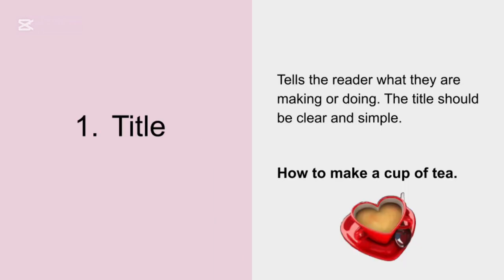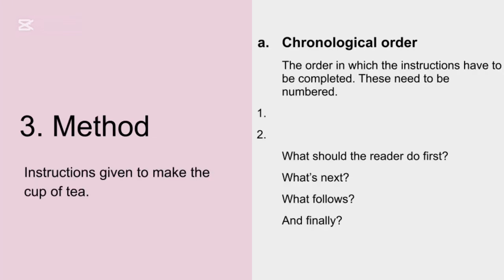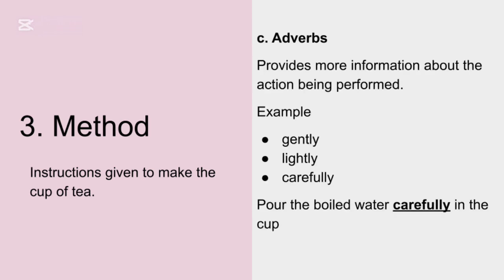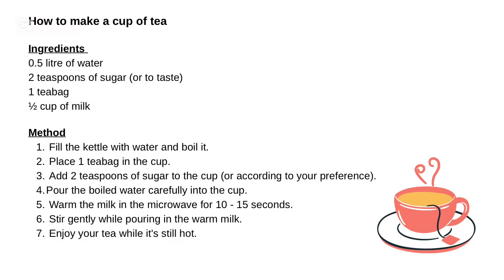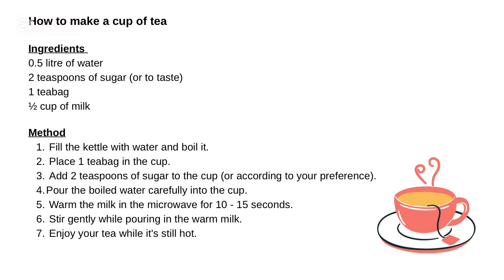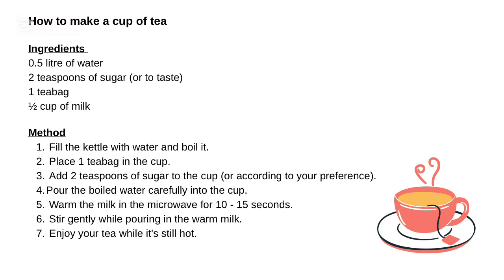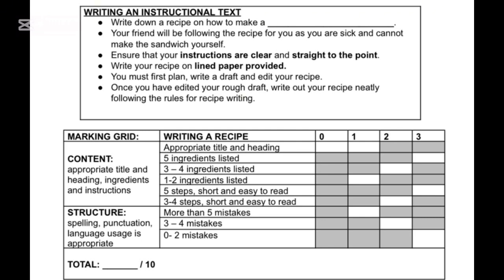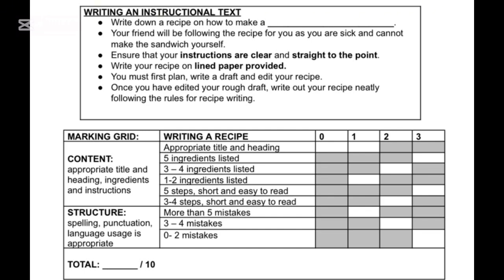How To Write A Recipe | English Writing | Instructions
How to Write Instructions
Learn HOW TO WRITE clear and effective instructional texts that guide readers through a process or task. In this video, we'll share how to write STEP-BY-STEP INSTRUCTIONS that are EASY TO FOLLOW and understand. From planning and structuring to writing and editing, we'll cover everything you need to know to create an instructional text that is guaranteed to get you an A+. Whether you're a student or teacher this video will help you develop the skills to write instructional texts that get results.

Timecodes
0:00 Intro
0:05 What is an Instructional Text?
0:17 Examples of Instructional Text
0:24 Writing Processes
1:37 Title
2:04 Ingredients
2:47 Method (chronological order)
3:18 Method (imperative verbs)
4:03 Method (adverbs)
4:58 Full example of an Instructional Text
8:07 Assessment Rubric
9:37 Marking Memorandum